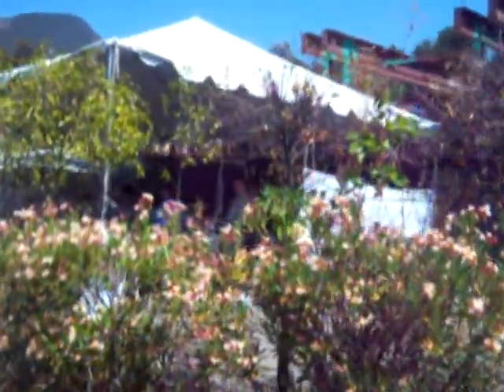Trip by train around the Universal Studios Park